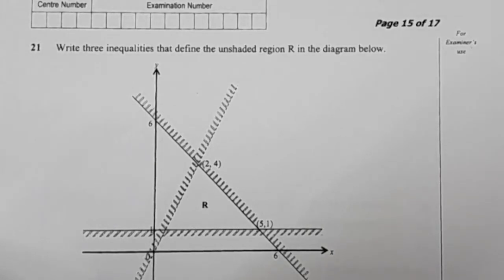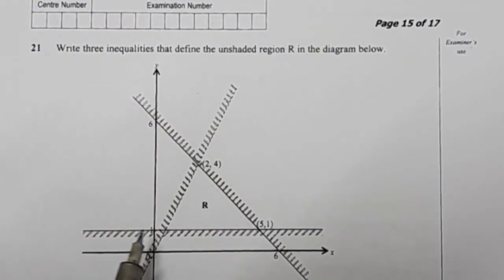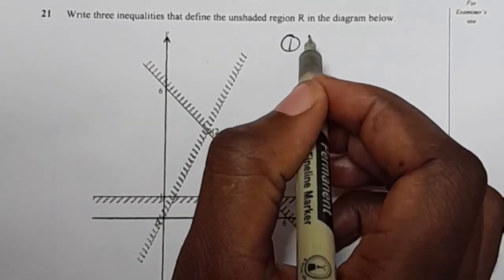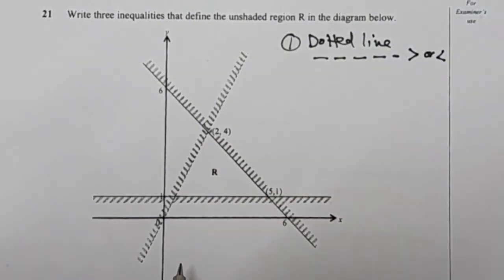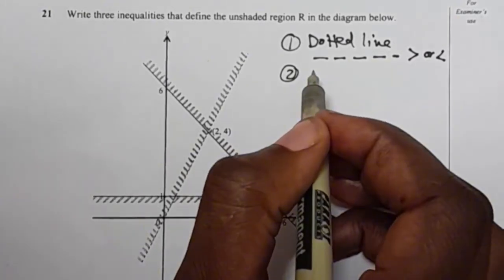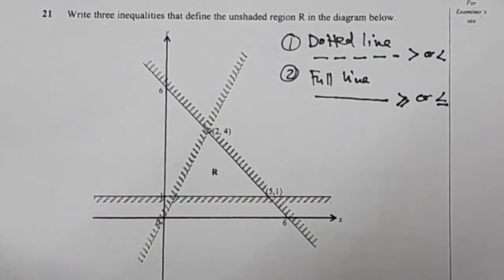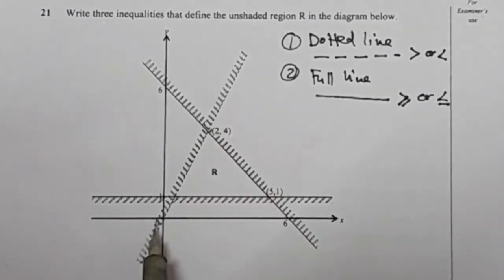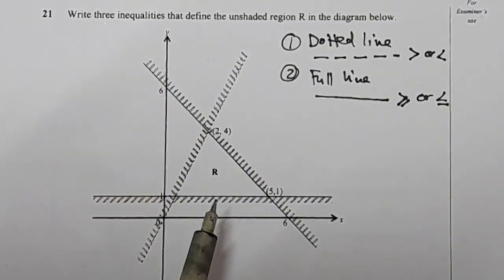2023 GCE Paper 1 Maths: Unmasking the Truth behind Linear Programming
In this video, uncover the untold truth about linear programming as it pertains to the 2023 GCE Paper 1 Maths exam. Dive into the intricacies of this mathematical technique, exploring its applications, constraints, and optimization objectives. Gain a comprehensive understanding of how to formulate and solve linear programming problems, with real-world examples and step-by-step explanations. Prepare yourself for success in the upcoming 2023 GCE Paper 1 Maths exam by unraveling the secrets of linear programming.